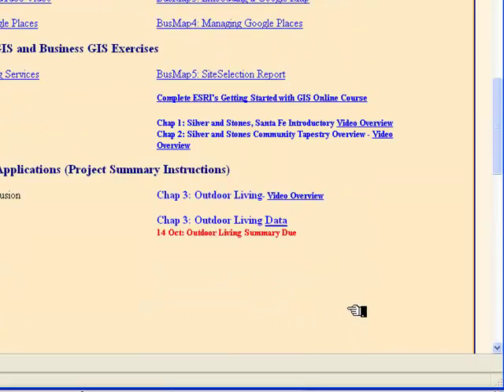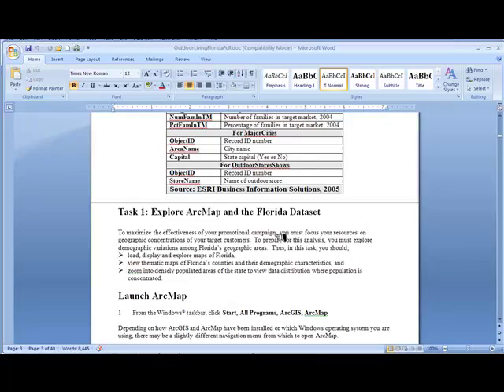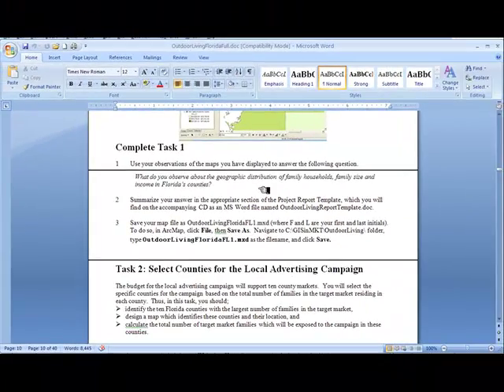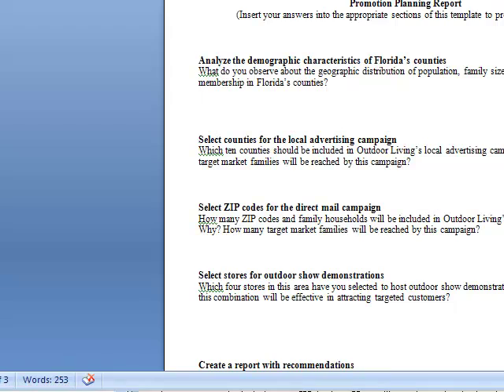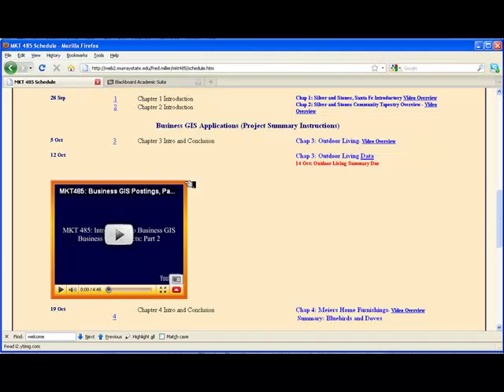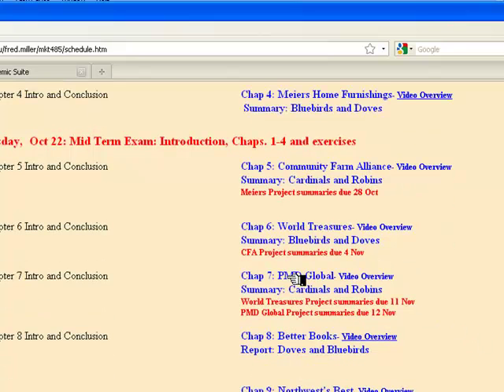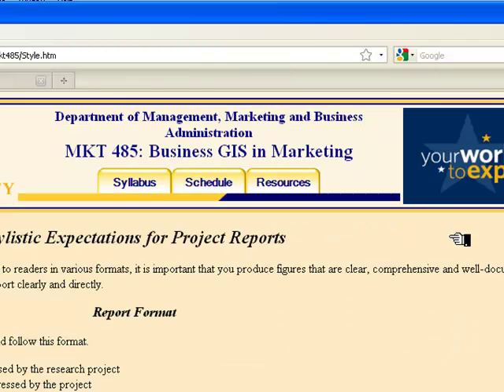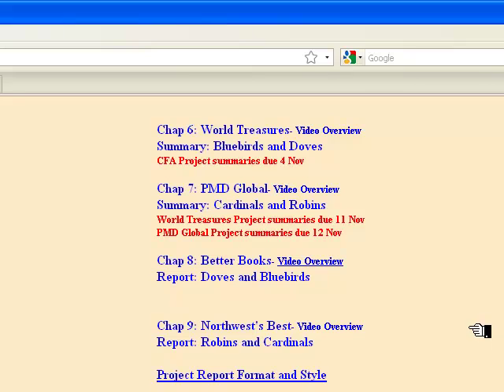MKT 485: Project Summaries and Reports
This video covers the Business GIS Project Summary and Report assignments in Murray State University's MKT 485 Business GIS course.